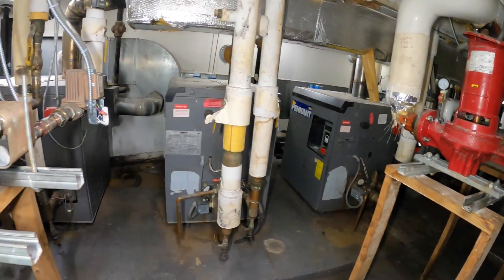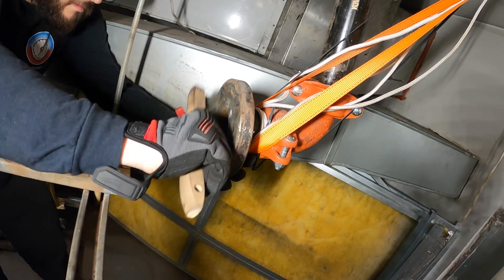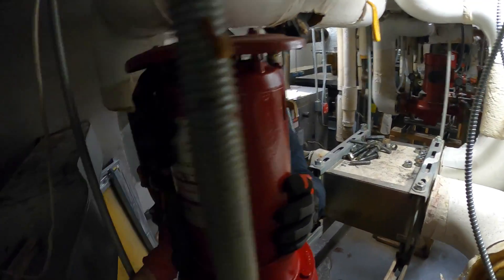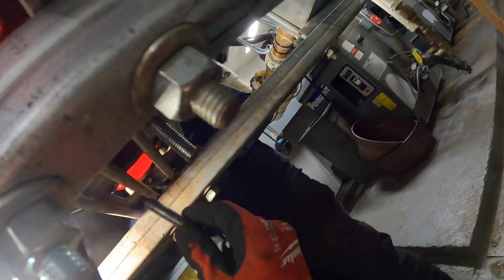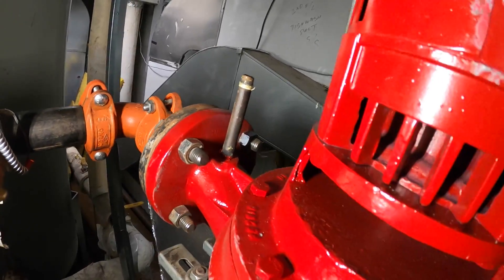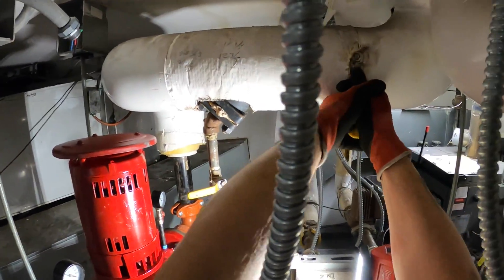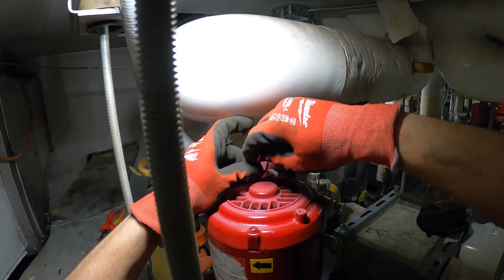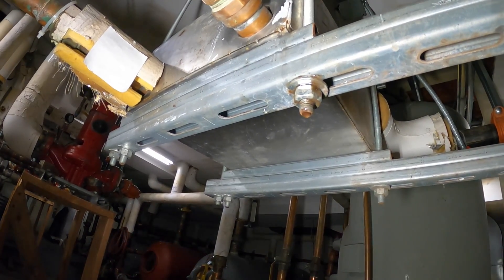HVAC Emergency Follow Up: Commercial Hydronic Circulating Pump Installation/Repair For LAARS Boiler